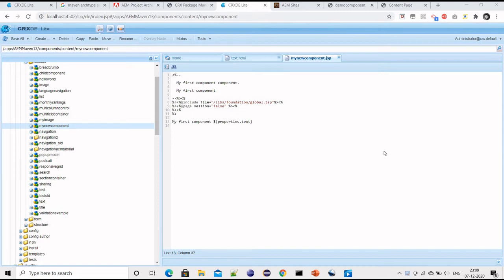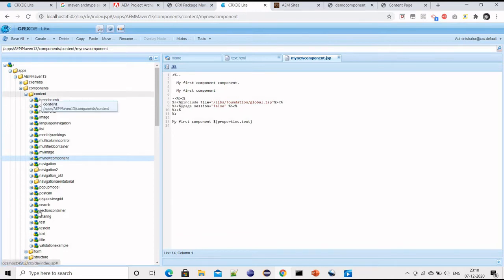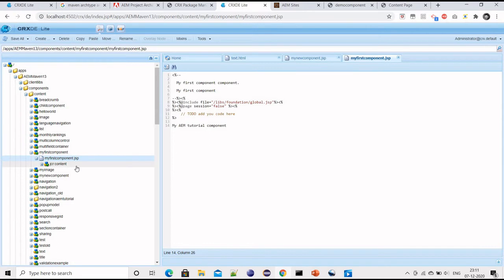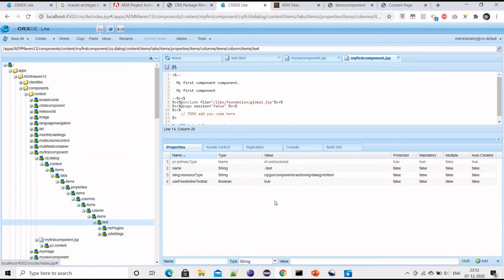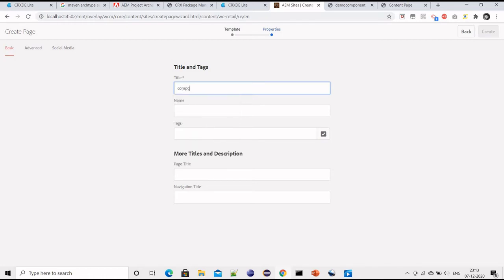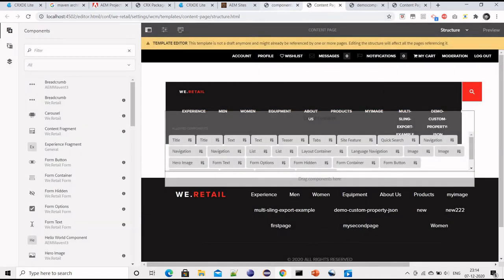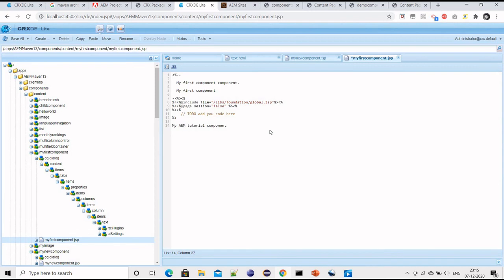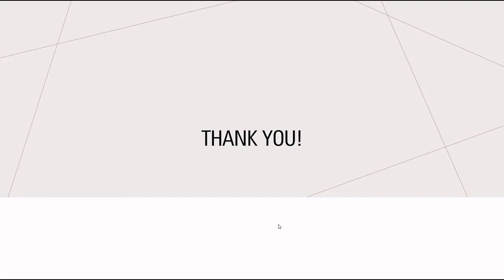8. Adobe Experience Manager (AEM) Tutorial - Create Functional Component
Adobe Experience Manager (AEM) Tutorial -  Create Functional Component